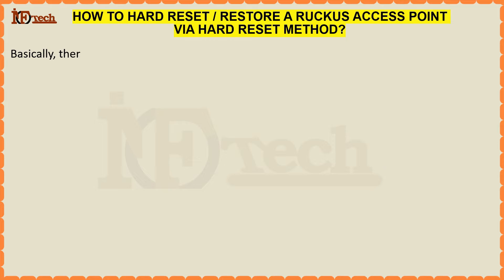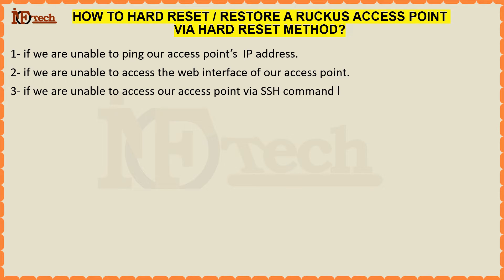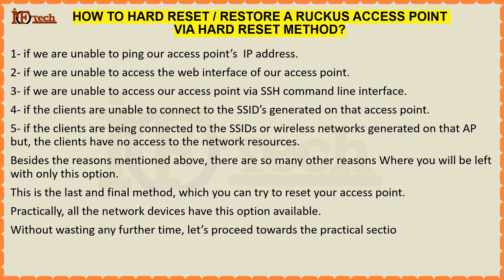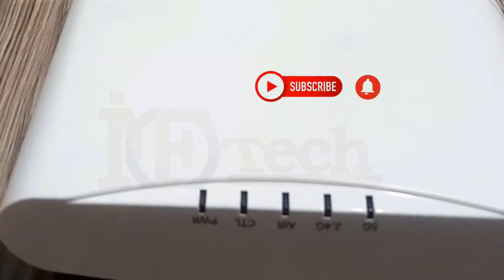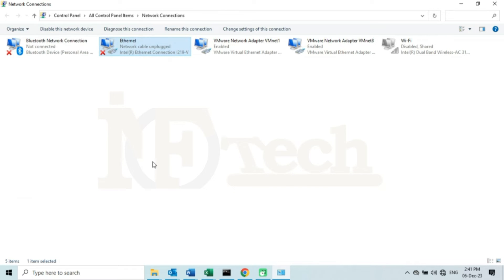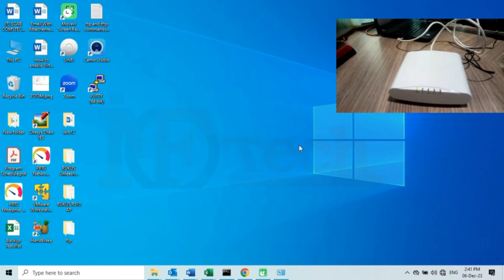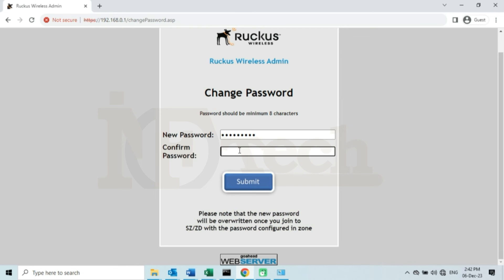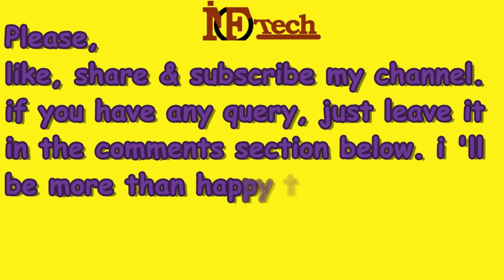HOW TO HARD RESET A RUCKUS R510 ACCESS POINT | HOW TO RESET RUCKUS AP, RUCKUS Videos Part 4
00:00 Intro
00:10 Important Information
02:51 Hard Reset
05:32 IP configuration on PC or Laptop
07:20 Checking the connectivity after restore using default IP address
08:47 Accessing the web interface of the access point

ruckus
ruckus wireless
ruckus access point
ruckus device
ruckus wifi
ruckus AP
ruckus managment
reset
hard reset
reset by force
by force reset
by force restore
restore by force
quick reset
quick restore
easy reset
easy restore
restore
reset wireless access point
reset ruckus wireless
reset ruckus r510
reset ruckus access point
wireless access point reset
ruckus wireless reset
ruckus r510 reset
ruckus access point reset
restore wireless access point
restore ruckus wireless
restore ruckus r510
restore ruckus access point
wireless access point restore
ruckus wireless restore
ruckus r510 restore
ruckus access point restore
how
how to
how to reset
how to restore
how to factory default
factory default settings
restore to factory default settings
settings restore to factory defaults
reset factory default settings
hard reset
hard restore
how to reset ruckus wireless
how to reset ruckus access point
how to reset ruckus
how to recover ruckus wireless
how to restore ruckus
how to restore ruckus wireless
how to restore ruckus access point
complete reset
how to reset ruckus AP
ruckus
complete reset ruckus
ruckus complete reset
fully reset ruckus
ruckus reset fully
ruckus fully restore
restore ruckus fully
completely restore ruckus
completely restore ruckus wireless
completely restore ruckus access point
ruckus home
ruckus support
ruckus crosstalk
ruckus ko kesy reset karyn
reset kare
kesy reset kary
kesy restore kare ruckus wireless
mukamal restore kesy karn
kesy mukamal restore karn
kesy mukamal restore karyn ruckus ko
ruckus ko kesy reset kary
ruckus help
firmware
firmware reset
how to reset firmware
ruckus firmware
ruckus Acess point not working
ruckus problem
ruckus access point signal issue
how to restore ruckus firmware
restore firmware
reset firmware
firmware restore
ruckus wireless ko kese restore kren
ruckus access point
reset ruckus AP
restore ruckus AP
ruckus configuration